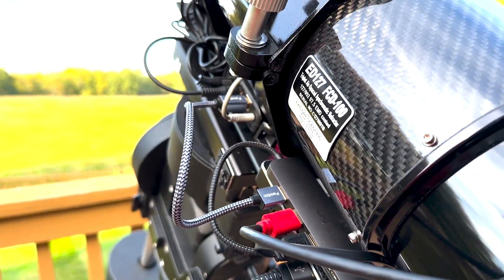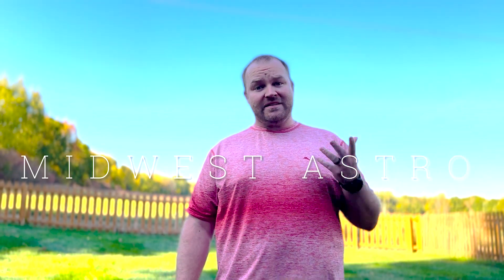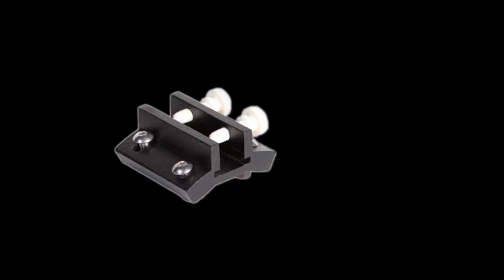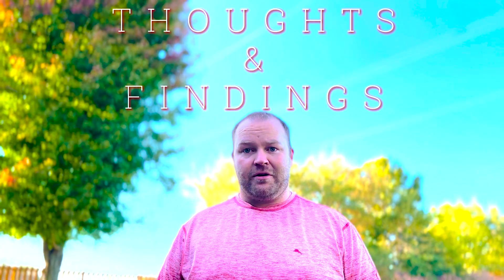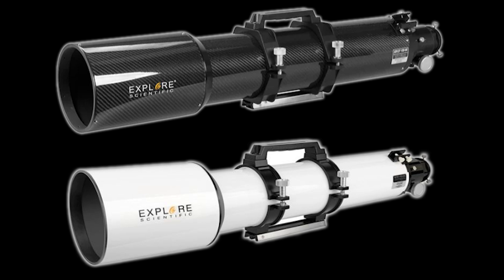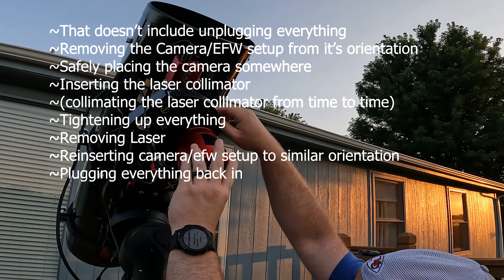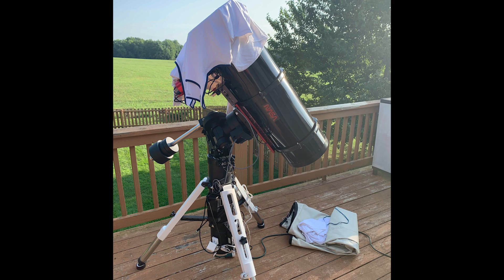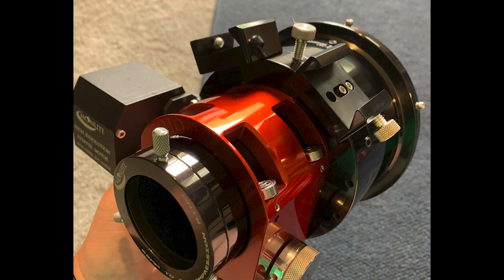Explore Scientific 127mm Carbon Telescope Review - 6+ Months Later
In this video, I review the Explore Scientific 127MM FCD-100 Carbon APO Triplet telescope. Since using this telescope in March 2022 until now, October 2022, I've had 2 ZWO Astronomy Picture of the Week Winners, and 6 Nasa Astronomy Picture of the Day features on social media.

Please know that my narrowband images appear way over saturated. Premier Pro renders differently in app to what the final video did relating to colors.

Chapters:
00:00 Intro
01:00 Welcome
03:00 Tech Details
03:20 Thoughts & Findings
04:23 Why This Scope for Me?
04:40 BIG NEWS
07:33 Appeals & Gear to Improve
08:34 Initial Results & Comparison
11:01 Customization - Focuser
12:15 Recognition & Results
13:47 Flaw in Design
14:34 Final Verdict
14:40 LET ME KNOW YOUR EXPERIENCE
14:53 Final Images Archive

You can follow me on any/all of the following platforms